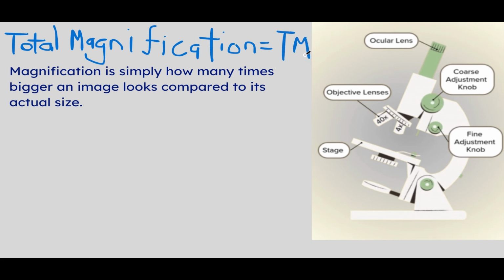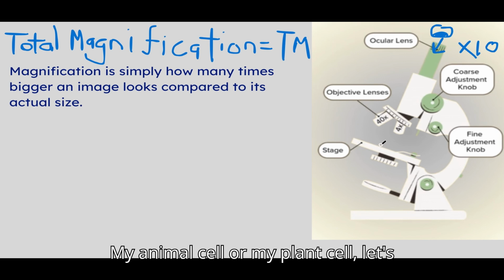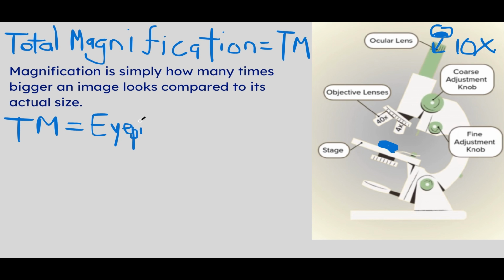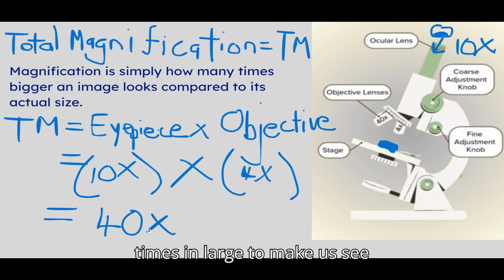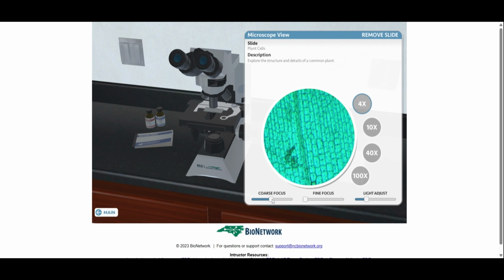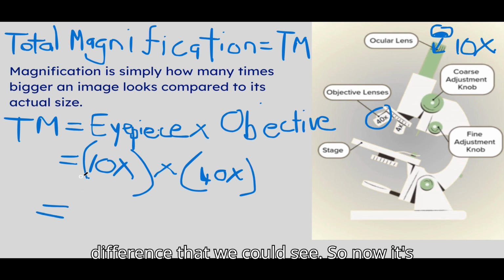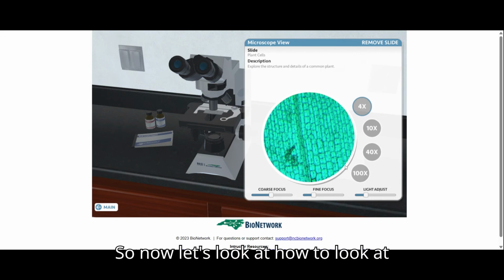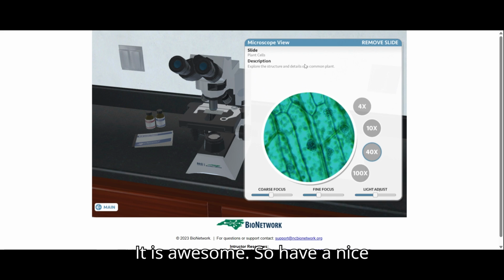Why Students Get Wrong Microscope Magnifications (Avoid This Mistake!)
How to Calculate Microscope Magnification | Total Magnification Explained 🔬

📌 Grab your free science resources:
Have you ever wondered how much your microscope actually magnifies what you see or how to calculate total magnification? In this video, I’ll walk you through step by step, showing you exactly how to determine the magnification of your microscope using the eyepiece and objective lenses.

You’ll learn:
✅ What total magnification is
✅ How to calculate it using a simple formula
✅ How to use different objective lenses safely
✅ Tips to focus clearly and see details like the nucleus, chloroplasts, and cell wall
✅ A fun microscope simulator to try it out virtually

Whether you’re looking at plant cells or animal cells, this tutorial will help you see clearly and calculate magnification like a pro!

📌 Formula for Total Magnification:
Total Magnification = Eyepiece Magnification × Objective Lens Magnification

If this helped, like 👍, comment 💬, and let me know what videos or questions you’d like to see next!